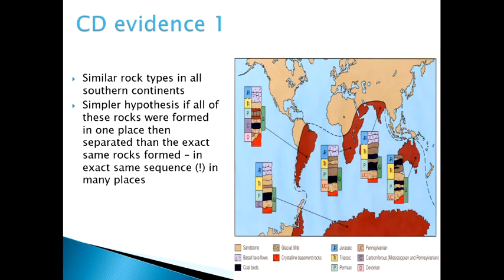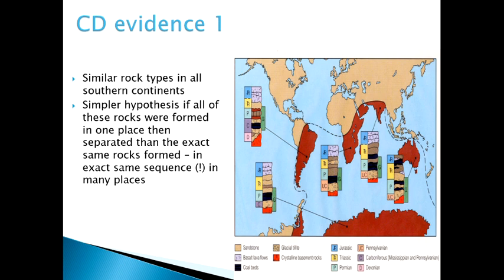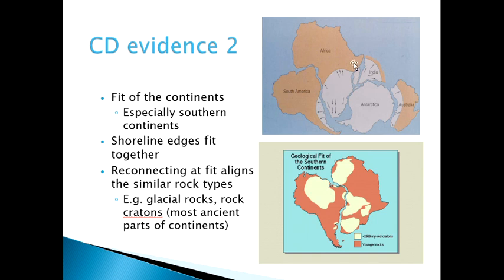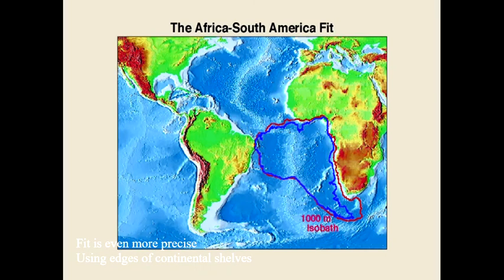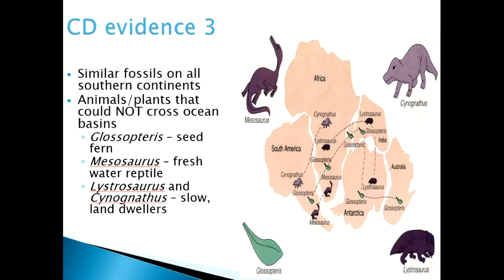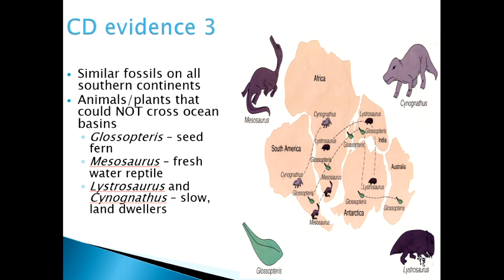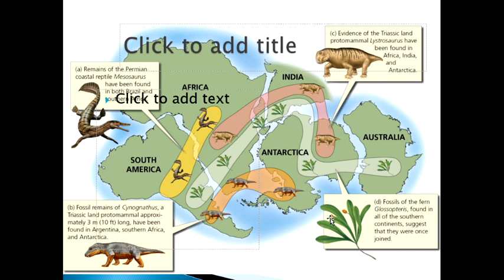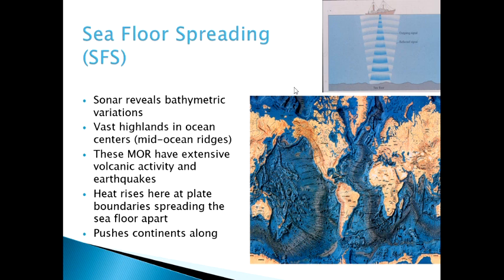204 1 Continental Drift NARRATED